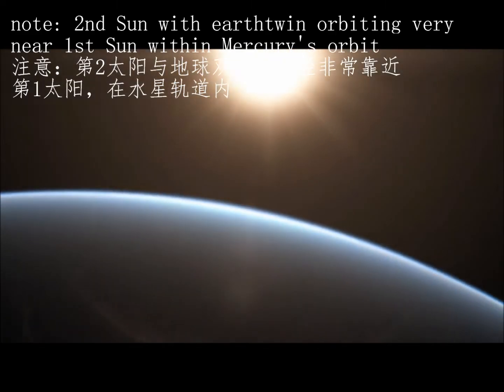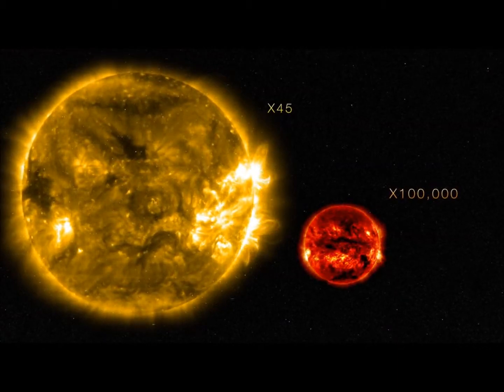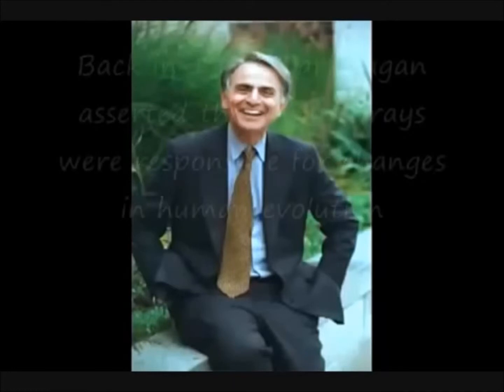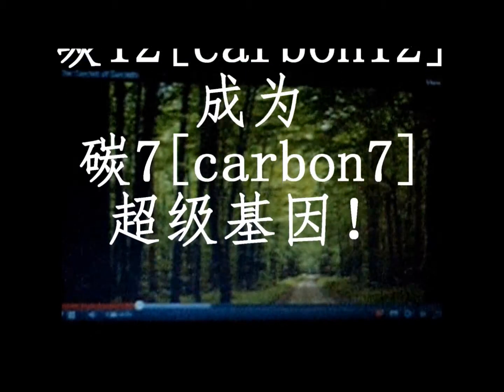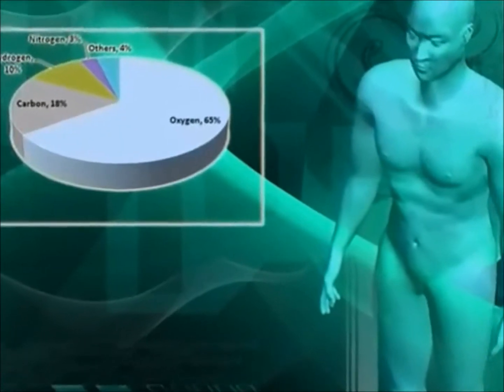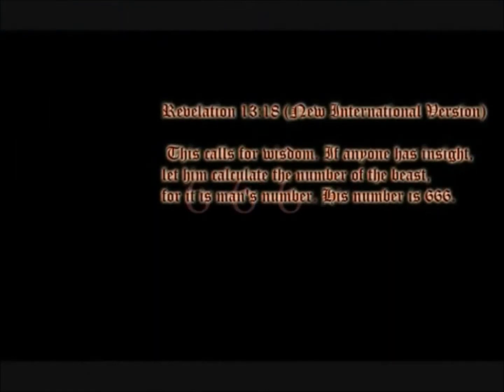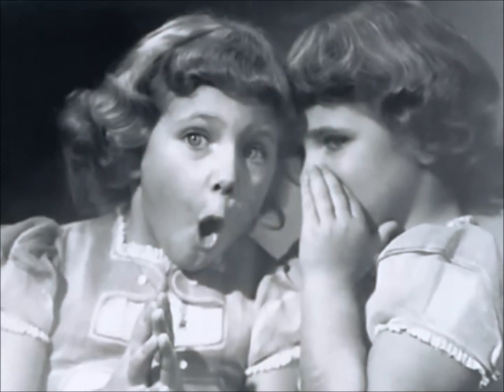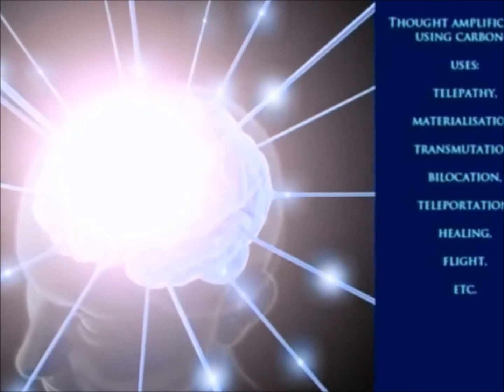solarflare cosmic ray rapture believers yet scorch men who repent not耀斑辐射线使信徒被提而烤灼不悔改的人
Description solarflare cosmic ray rapture believers yet scorch men who repent not耀斑辐射线使信徒被提而烤灼不悔改的人 when the solarflare face earth directly 当耀斑直射地球时carbon7 can expend contract empty space 碳7能伸缩空间
New Body that could VANISH
8 verses "VANISH"

Job 6:17
"What time they wax warm, they vanish: when it is hot, they are consumed out of their place."

Job 7:9
"As the cloud is consumed and vanisheth away: so he that goeth down to the grave shall come up no more[but could vanish again?]."

Isaiah 51:6
"Lift up your eyes to the heavens, and look upon the earth beneath: for the heavens shall vanish away like smoke, and the earth shall wax old like a garment, and they that dwell therein shall die in like manner: but my salvation shall be for ever, and my righteousness shall not be abolished."

Jeremiah 49:7
"Concerning Edom, thus saith the Lord of hosts; Is wisdom no more in Teman? is counsel perished from the prudent? is their wisdom vanished?"

Luke 24:31
"And their eyes were opened, and they knew Him[Jesus Christ]; and He vanished out of their sight."

1 Corinthians 13:8
"Charity never faileth: but whether there be prophecies, they shall fail; whether there be tongues, they shall cease; whether there be knowledge, it shall vanish away."

Hebrews 8:13
"In that He saith, A new covenant, He hath made the first old. Now that which decayeth and waxeth old is ready to vanish away."

James 4:14
"Whereas ye know not what shall be on the morrow. For what is your life? It is even a vapour, that appeareth for a little time, and then [your life/body] vanisheth away."